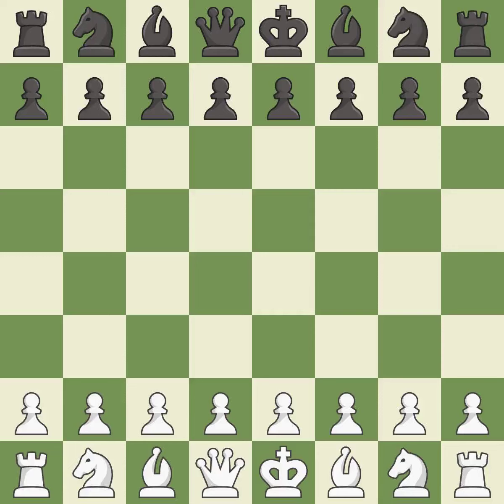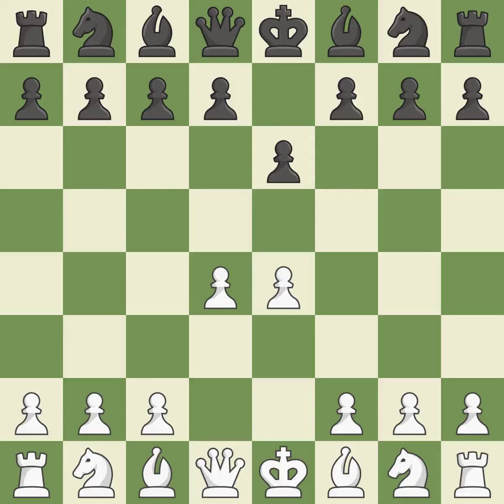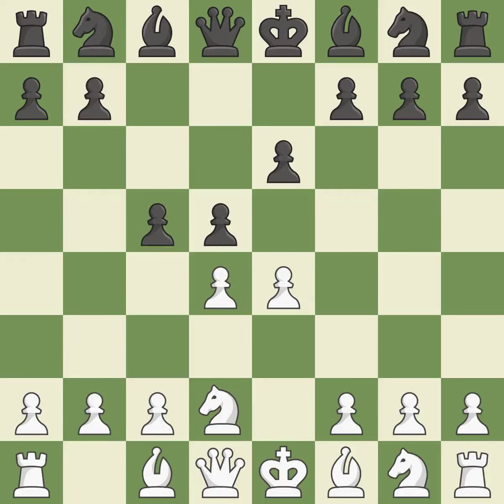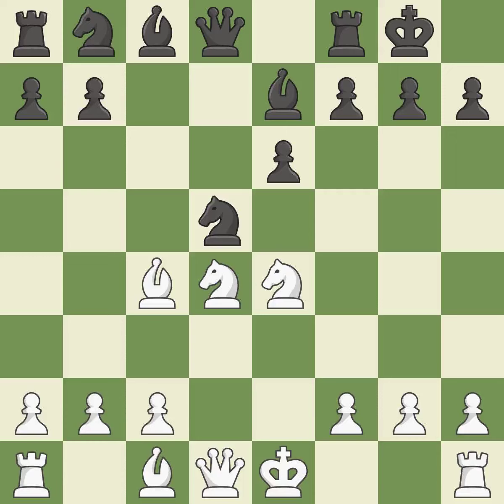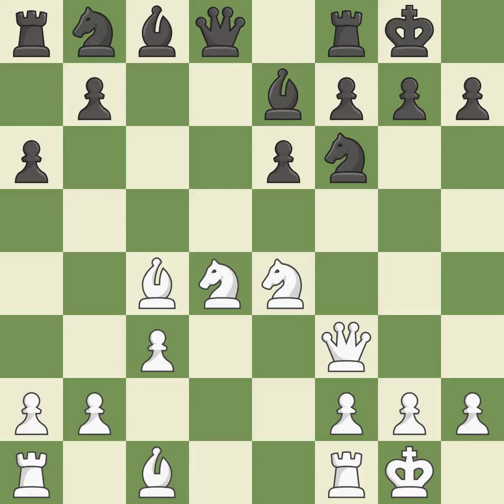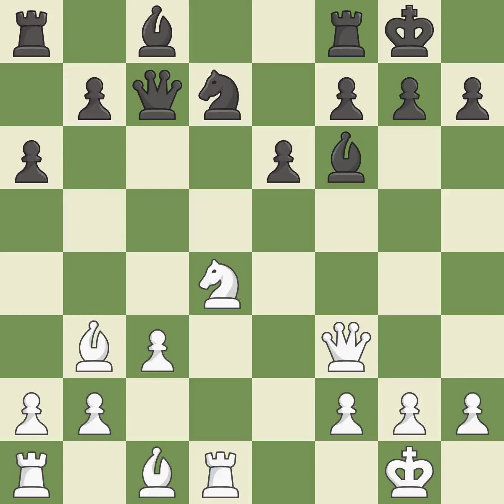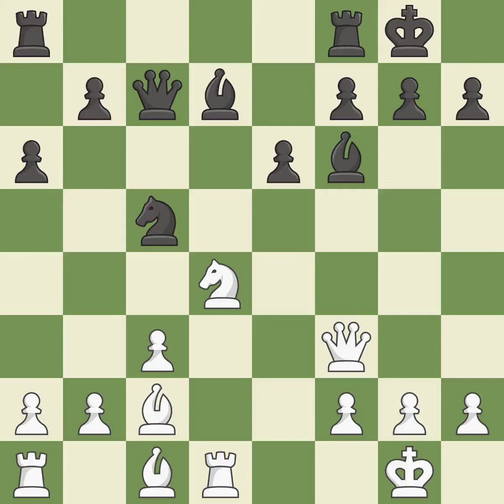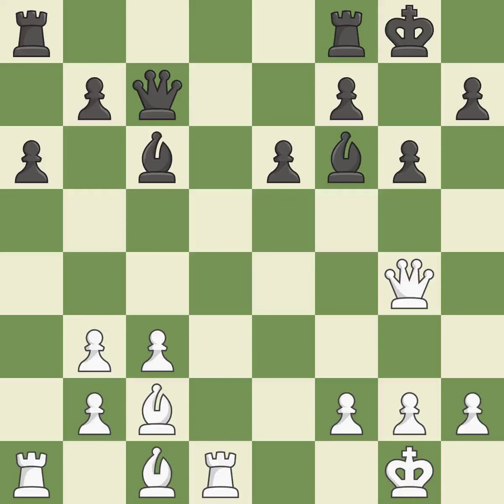White Ragger,M,Black Bluebaum,MFrench Defense: Tarrasch, Open, Euwe-Keres Line, 4...cxd4,Event 20th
French Defense: Tarrasch, Open, Euwe-Keres Line, 4...cxd4,Event 20th ch-EUR Indiv 2019,Site Skopje MKD,Date 2019,Round 9.11,White Ragger,M,Black Bluebaum,M,Result 1/2-1/2,BlackElo 2616,BlackFideId 24651516,BlackTitle GM,ECO C07,EventDate 2019,Opening French,Variation Tarrasch, open variation,WhiteElo 2696,WhiteFideId 1610856,WhiteTitle GM